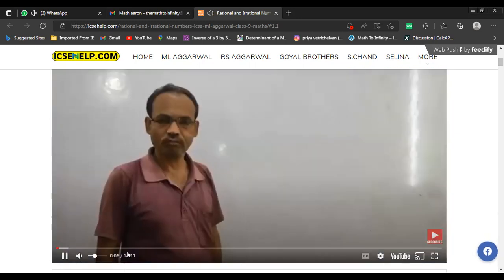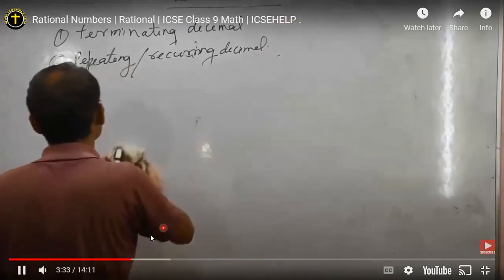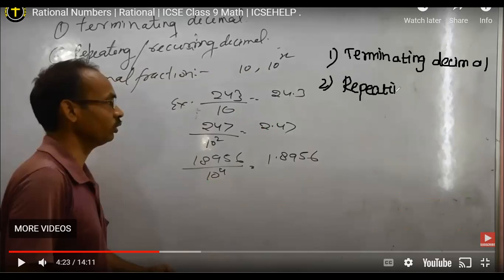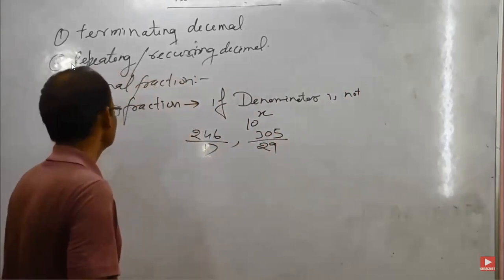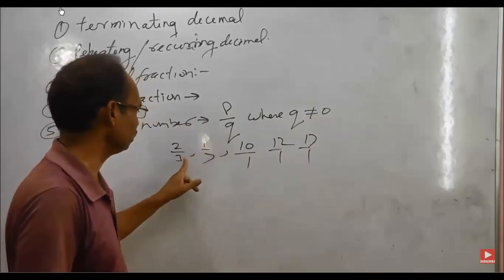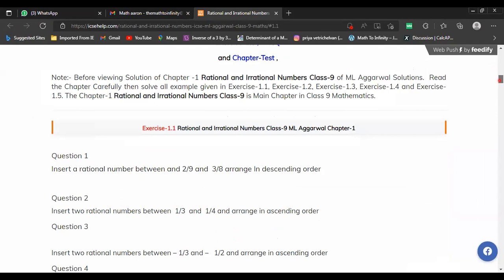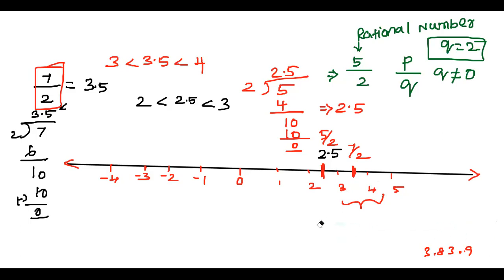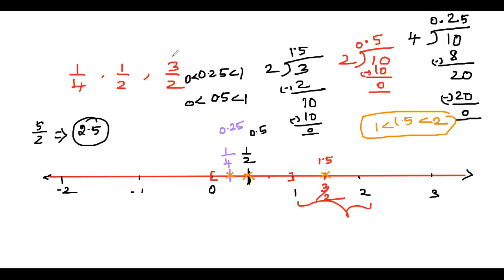ICSE CLASS 9 MATHS INTRODUCTION TO RATIONAL AND IRRATIONAL NUMBERS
ZOOM RECORDINGS ICSE CLASS 9 MATHS INTRODUCTION TO RATIONAL AND IRRATIONAL NUMBERS